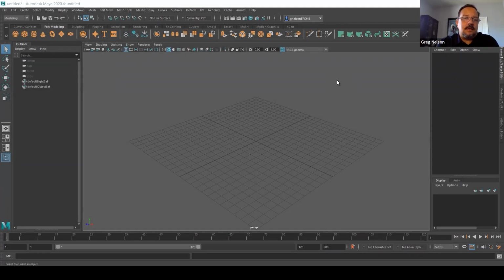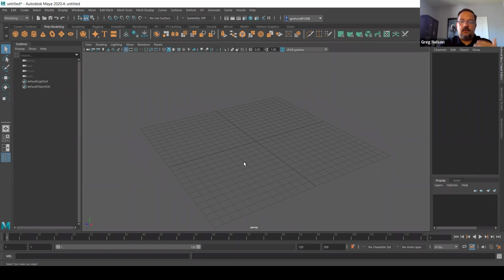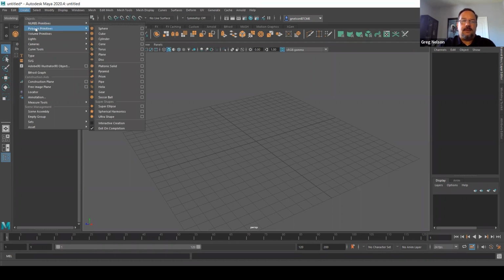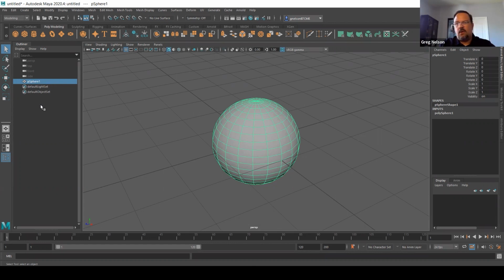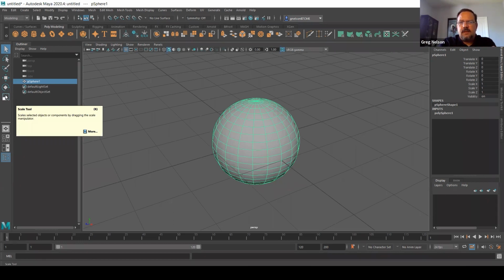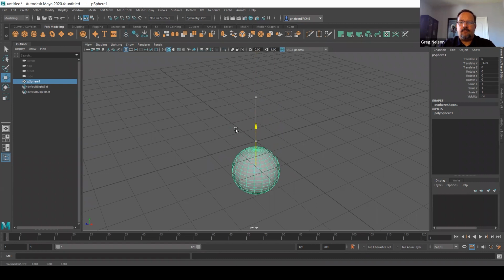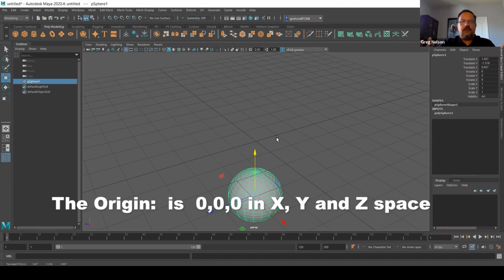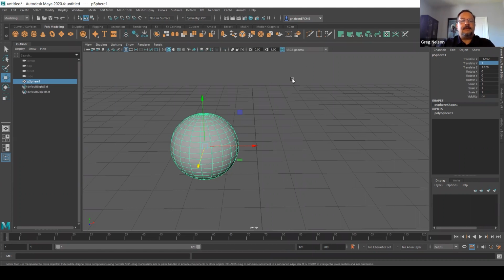Intro to Maya Part 1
Thanks for checking out Part One of our Intro to Maya course. Please visit DMI.edu for more in depth training.